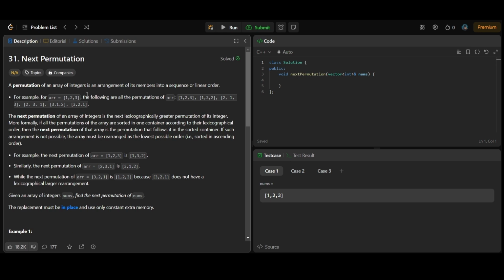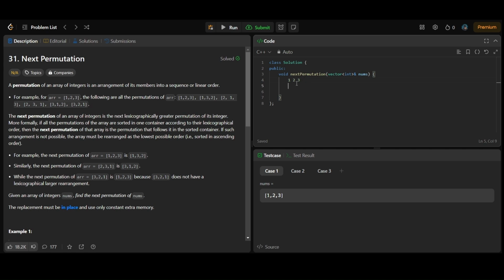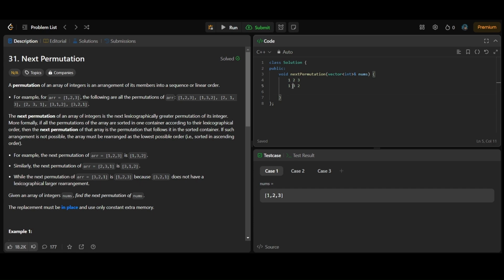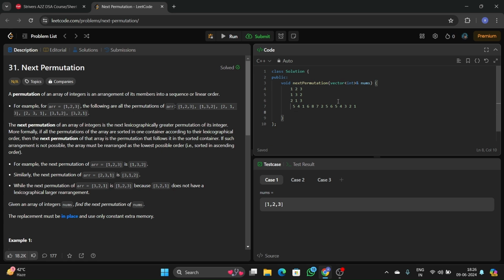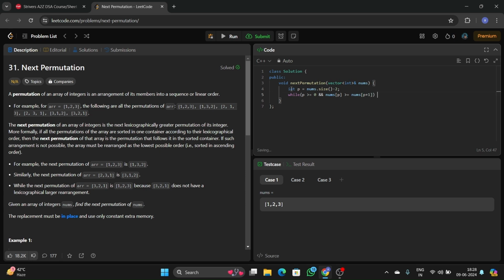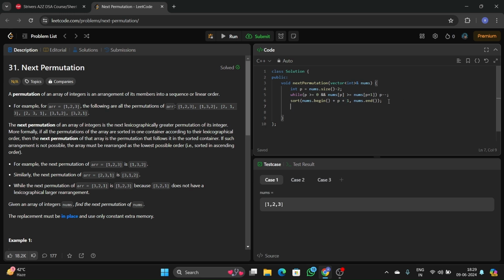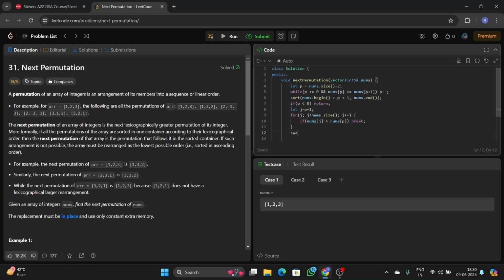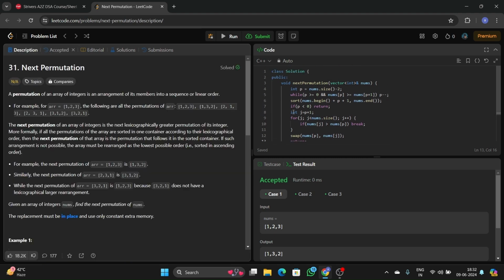Leetcode 31. Next Permutation || Array - Medium